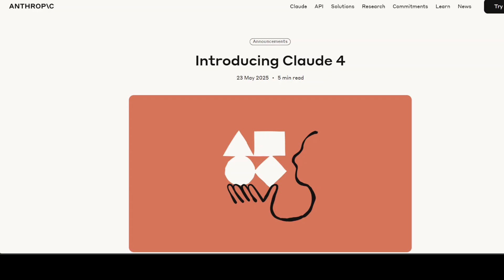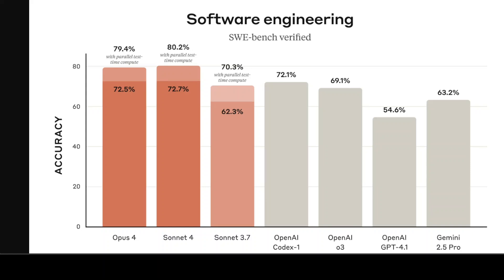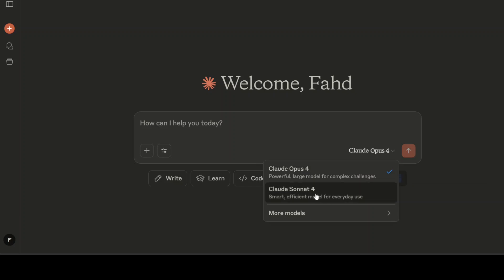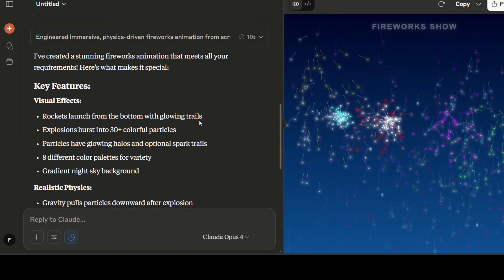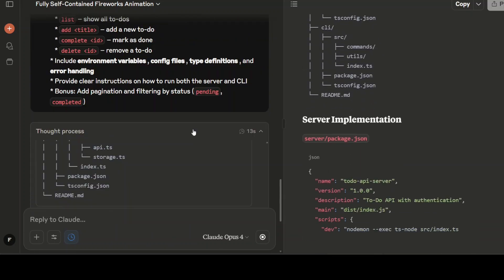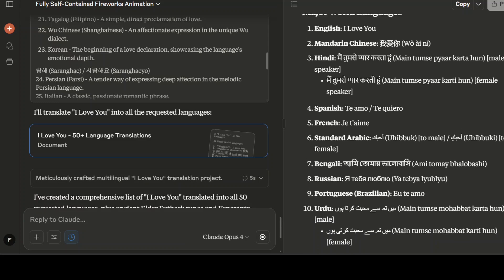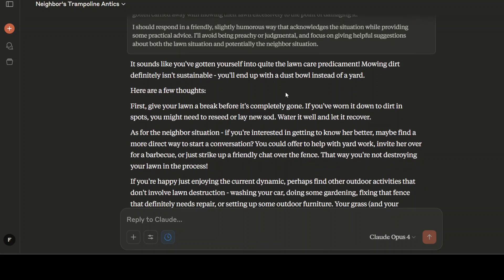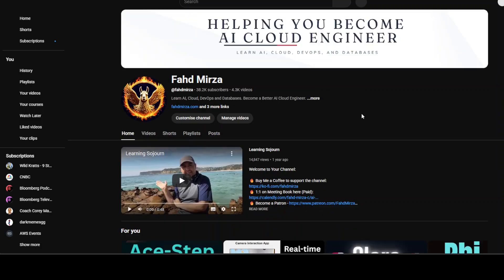Claude 4 - World's Most Powerful Model That Might Report You to Regulators - Thorough Testing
This video reviews Anthropic's new Claude 4 Opus model in hands-on way.

to create a realistic world simulator where you can run repeated simulations as A/B tests for your marketing captions.